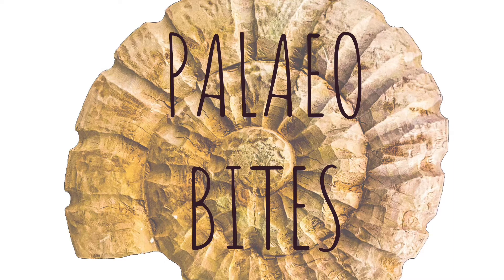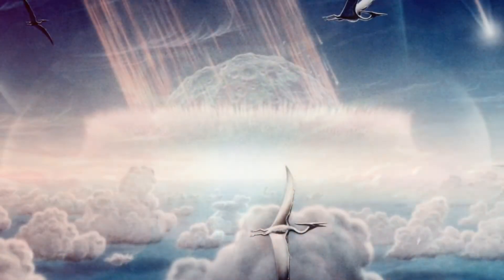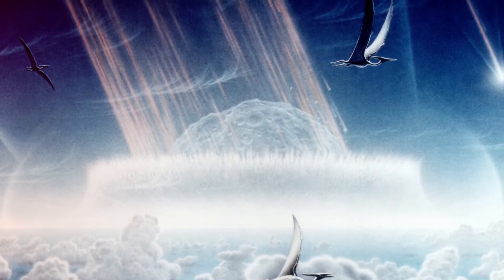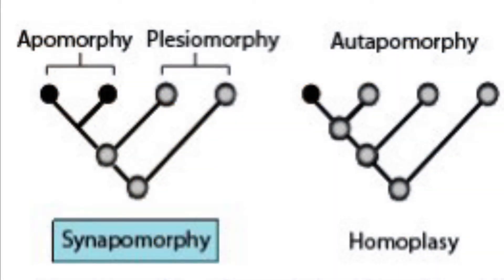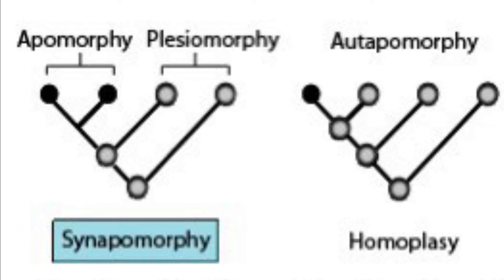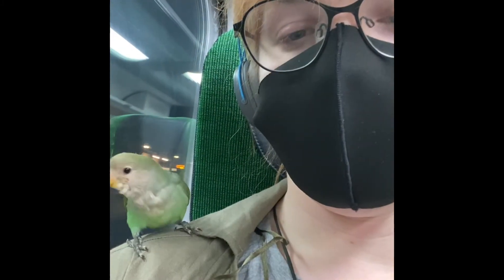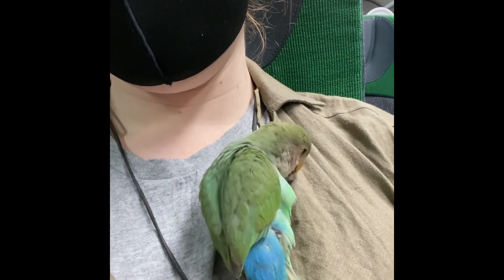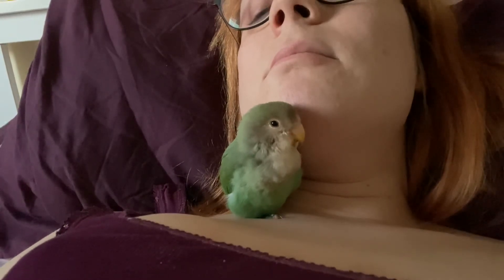Birds are Dinosaurs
Little experiment in doing short form palaeontology content in one take. Brief, educational, and goofy.

In this lesson we briefly explore the fact that birds are descended from dinosaurs, and the morphological features that tell us a little about that story.